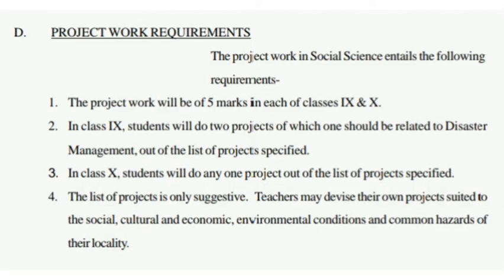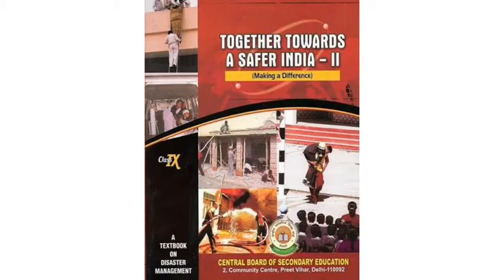Class-9|SOCIAL SCIENCE|CBSE|NCERT|PROJECT FILE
In this vedio learner are going understand and get idea about S.Sc. Project Report
* Able to acknowledge how to make  project file.
* Able to understand how to collect data  from various sources
*Able to make in v.creative and presentable manner
* Able to complete the task more interestingly

Some of Grade-IX SOCIAL SCIENCE /NCERT/ CBSE Chapters you may see directly from following links

Chapter-1:-History(NCERT)
covered in two Parts

Chapter-2 History(NCERT)
covered in following parts:-

》Part-I

》Part-II

》Part-III

Chapter-1:-Economics(NCERT)

Chapter-2 :-Economics(NCERT)

Chapter-1:-Geography(NCERT)

Chapter-2 :- Geography

Chapter-3:- Geography

Lecture-1 link

Lecture-2 link

Chapter-1:-Political Science(NCERT) WHAT IS DEMOCRACY? WHY DEMOCRACY?4

Chapter-2:-Political Science(NCERT)MAKING OF CONSTITUTION.

Chapter-3:-Political Science(NCERT) ELECTORAL POLITICS

Chapter-4:- Geography-"Climate"

Chapter-3:- History-"Nazism and the rise of Hitler"